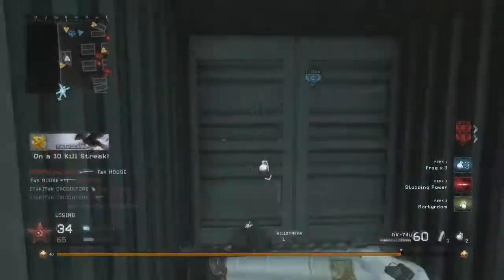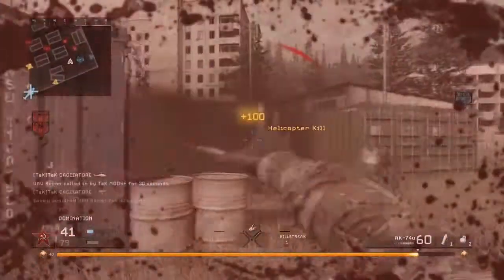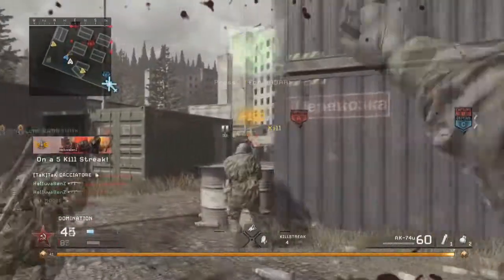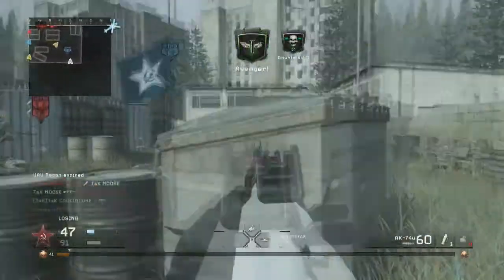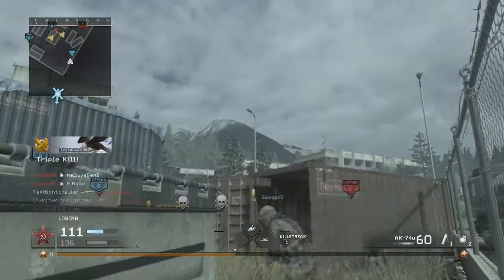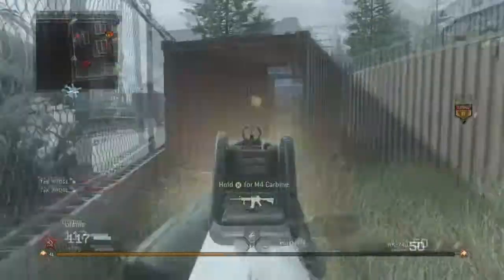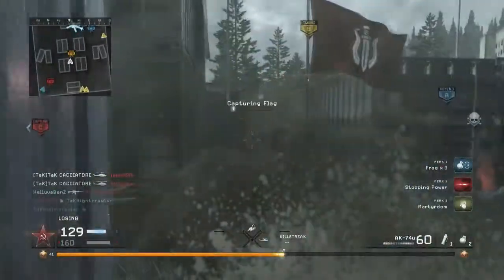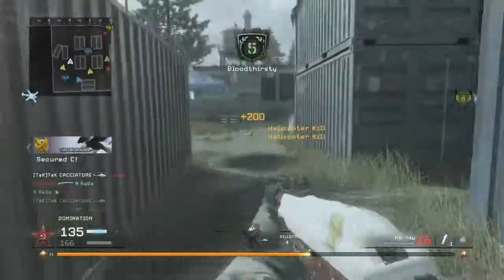170 Kills on Shipment!! Tips, Commentary, fun.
Shipment is one of the greatest maps to ever grace the world of gaming! It is famous or infamous for its furious action! Enjoy this video where Blake, TaKCACCIATORE shows you his 170 kill game while playing with his friends and sharing tips.  Comments, feedback, suggestions all welcome.